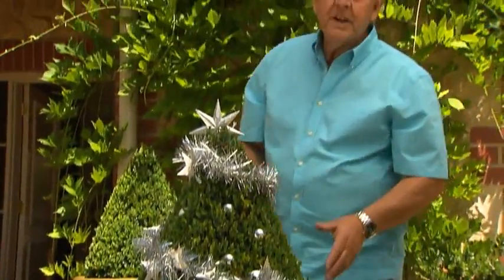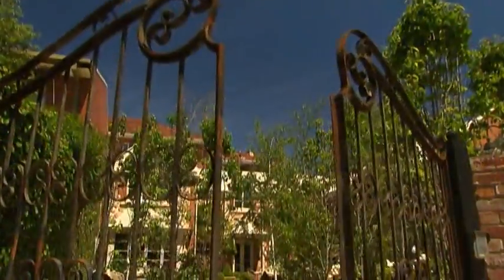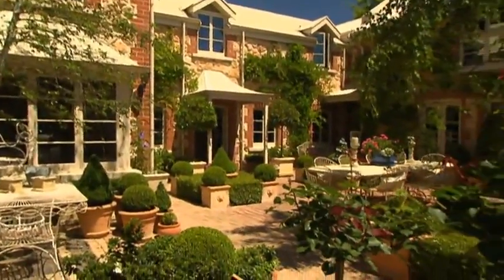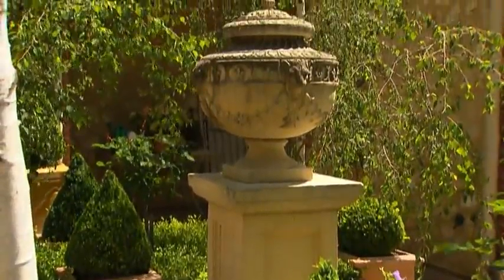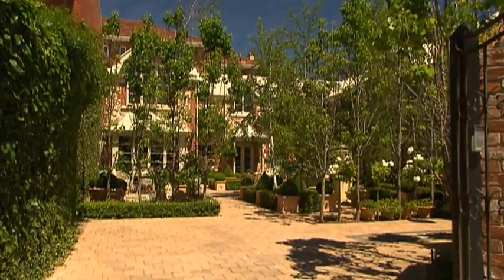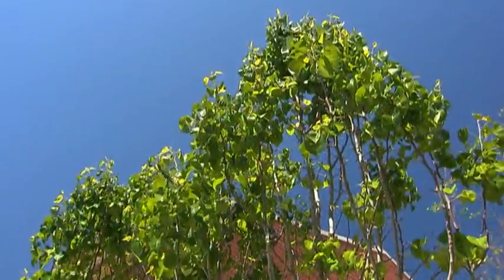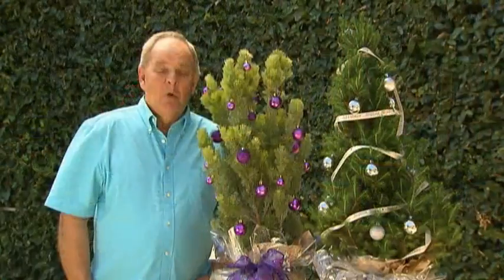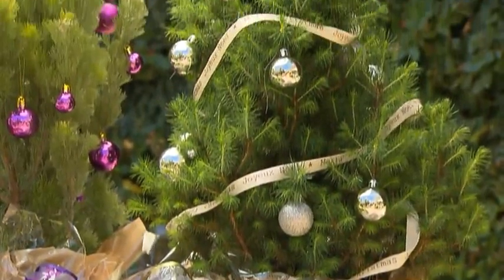Christmas Trees and Inspiring Gardens